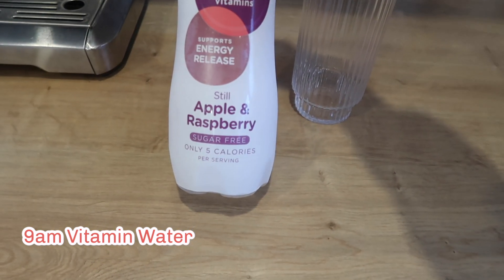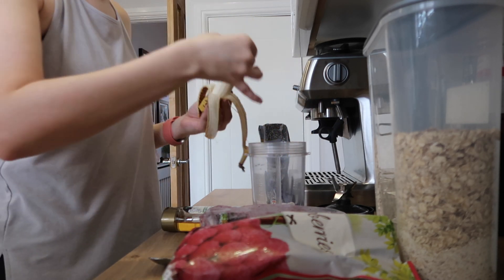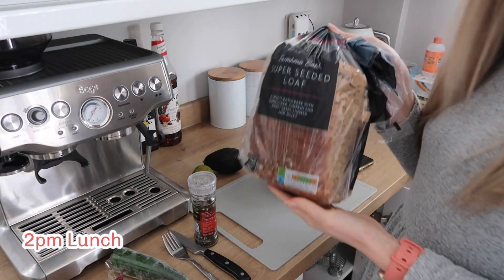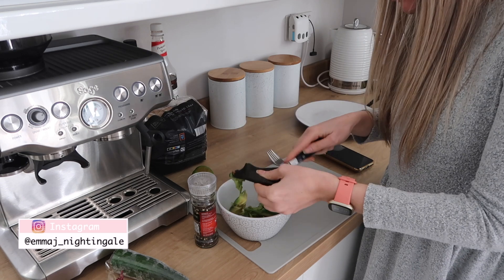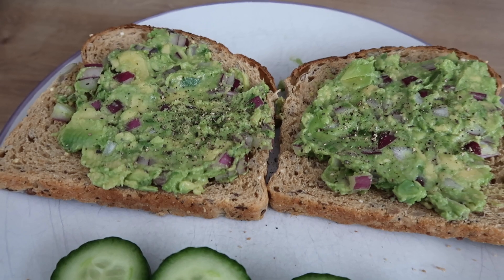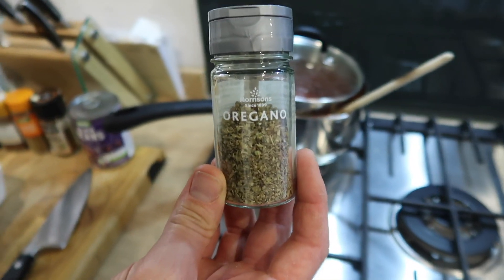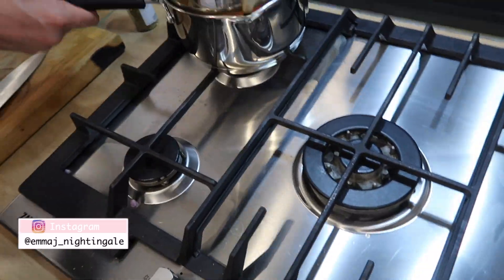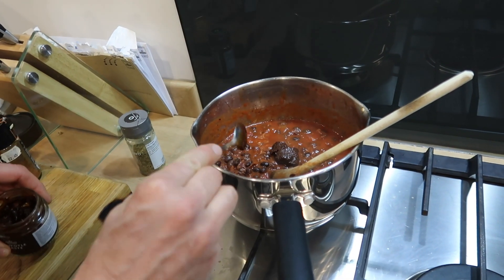WHAT I EAT IN A DAY | VEGETARIAN EASY MEAL IDEAS | BUSY WORKING MUM OF TWO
WHAT I EAT IN A DAY | VEGETARIAN EASY MEAL IDEAS

Hi my lovlies, I hope you enjoy my what I eat in a day food diary!

Here is what my meals consisted of -

My blender

BREAKFAST - Banana & Berry Smoothie
Two Tablespoon's of rolled oats
1 whole banana
Tablespoon of frozen Blueberries
Tablespoon of frozen Raspberries
Handful of ice cubes (to chill the smoothie)
Almond Milk (unsweetened)
Agave Nector

LUNCH - Avocado on Toast
Two pieces of seeded wholemeal bread
1 whole avocase
Half juiced lime
red onion
black pepper
(smash the avocado lime pepper and add red onion, then use this as your topping onto the toast)
I also added some slices of cucumber

SNACK
Oat Milk Coffee Latte
Lemon Drizzle (90 cal)

This will give you the full receipe and also cooking method

I also try and drink at least two litres of water each day and have also incorporated the

A little about me if you are new to my channel, my name is Emma and I live in the UK with my husband Tom and my two children Darcy (my daughter) and Olly (my son) and our dog Ronnie who you will see from time to time.

LINKS TO MY MOST REQUESTED ITEMS:

Coffee Machine
Vanilla Syrup
Pumpkin Spice Syrup

Preloved pages -

Canon G7X Mark ii
Soft Box Portable Photography Light
Camera Portable Tripod
Handheld Tripod
128GB Memory Card